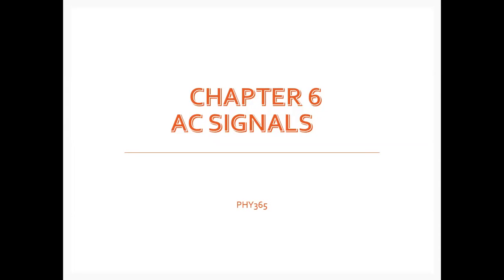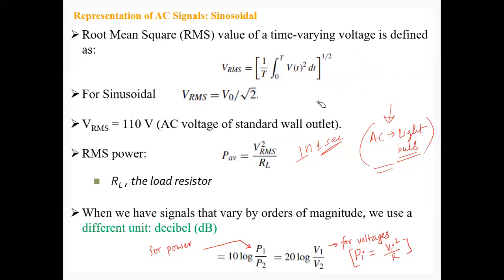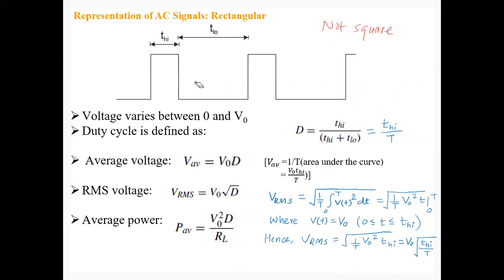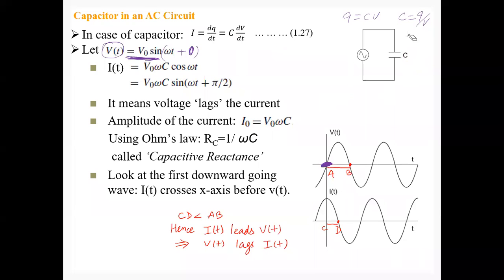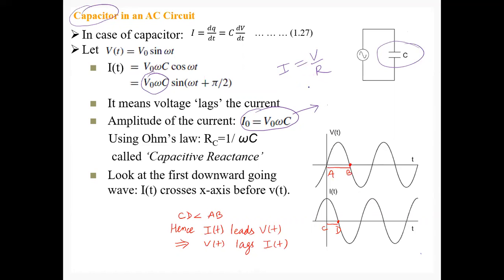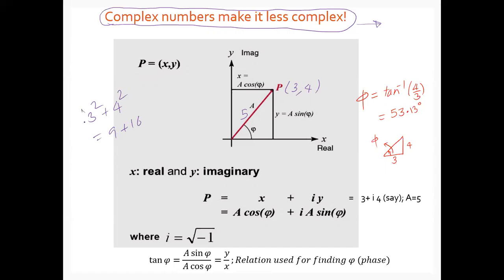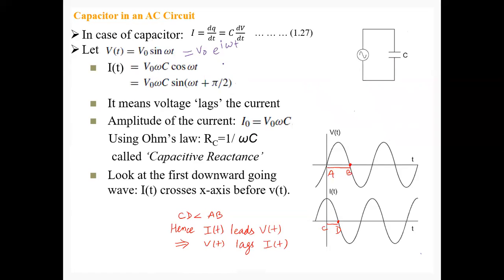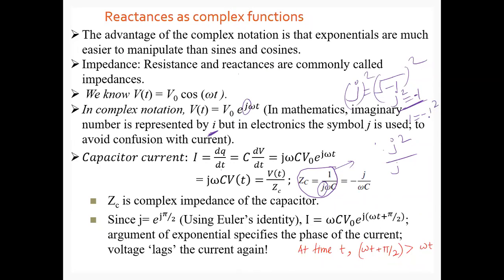AC Signals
Representation of AC Signals: Sinosoidal, Rectangular; Capacitor in an AC Circuit; Inductor in an AC Circuit; Euler’s Formula; Reactances as complex functions